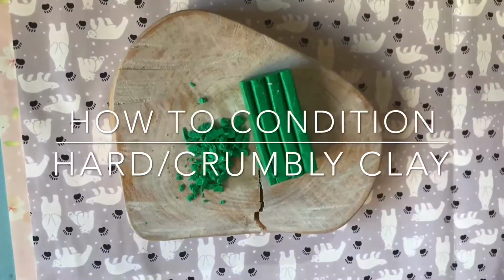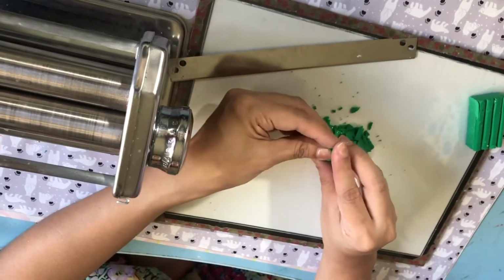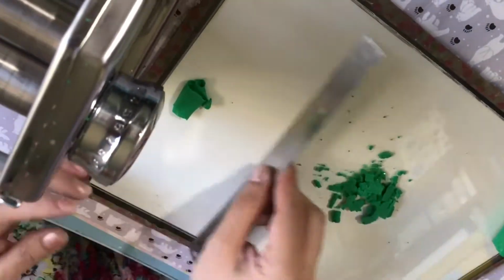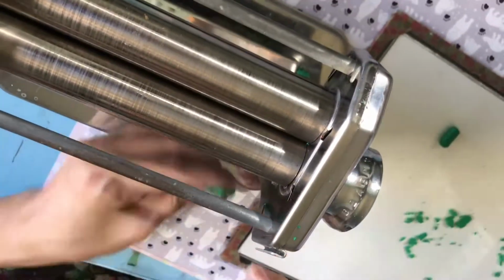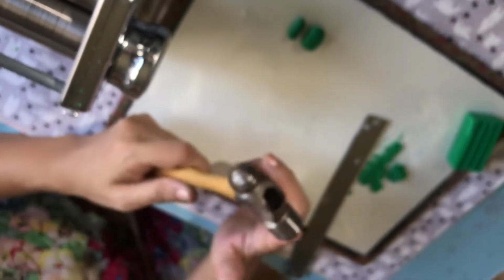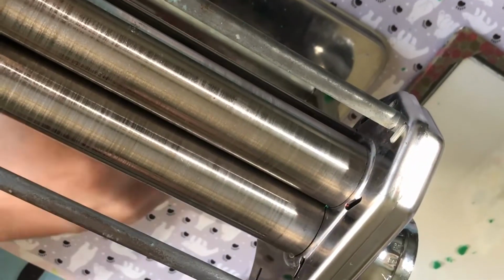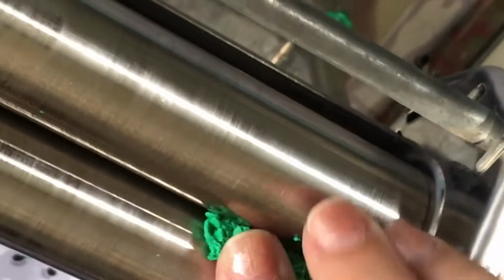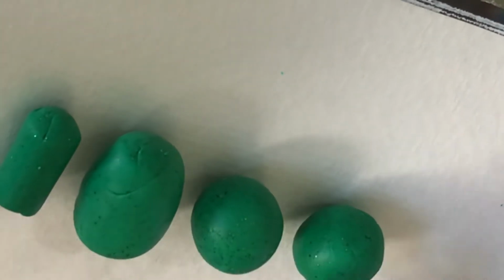Mini Polymer Clay Tutorial 3: How to Condition Crumbly Clay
Hello weekend crafter!

I have a short video for you today sharing my four favorite ways of conditioning hard and crumbly clay. I know that there are a lot of other clay crafters who share their favorite ways and I'm sharing their links here in case you want a more comprehensive study on this topic.